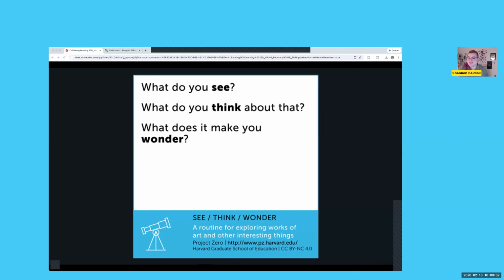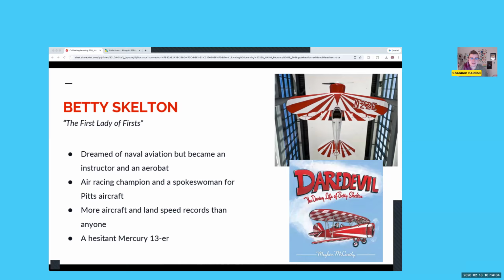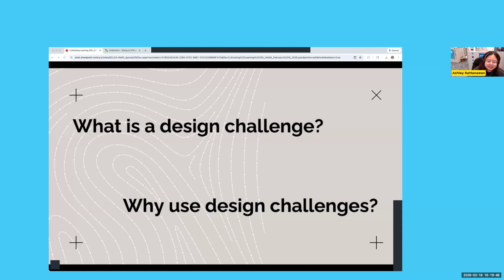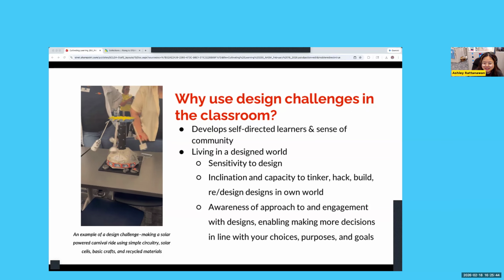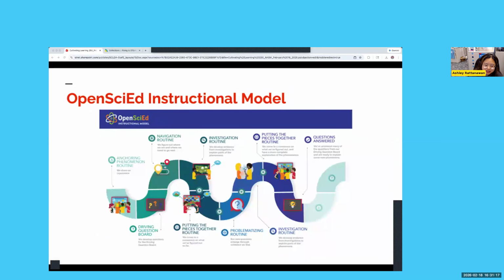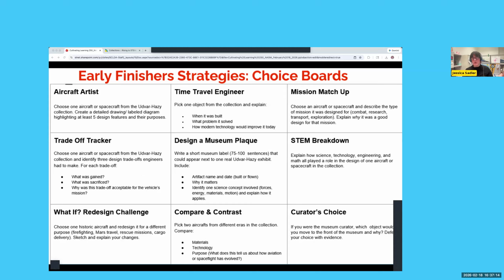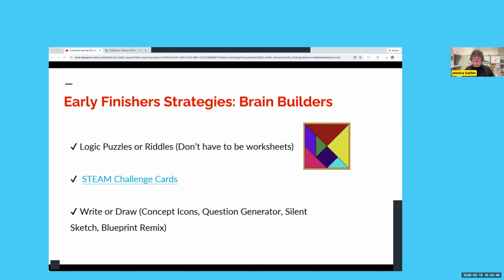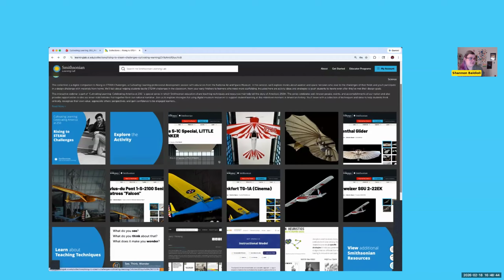Rising to STEAM Challenges | Cultivating Learning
Space exploration reflects America’s desire to push scientific understanding and technological innovation. Join educators from the National Air and Space Museum to learn about aviation and space heroines who rose to the challenges of their fields and participate in a design challenge with materials from home. We’ll talk about helping students tackle STEAM challenges in the classroom, from your early finishers to learners who need more scaffolding. You’ll leave with activity ideas and strategies to push students to iterate even after they’ve met their design goals.

00:00 Introduction
4:30 Opening Question: What does it mean to rise to a challenge?
6:31 Project Zero Thinking Routine: See, Think, Wonder
10:39 Betty Skelton
13:32 Florence “Pancho” Barnes
14:43 Wally Funk
16:56 What is a design challenge?
23:23 Why use design challenges in the classroom?
24:53 Phenomenon-based design challenges
30:00 OpenSciEd Instructional Model
30:28 Your Design Challenge
32:20 Early Finishers: Extension Activities
47:08 Collection walk-through
49:28 Conclusion

This interactive webinar, originally recorded on Zoom, is part of “Cultivating Learning,” a professional development webinar series focusing on techniques to use digital museum resources for learning. In this special 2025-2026 Cultivating Learning series, "Celebrating America at 250," Smithsonian educators share teaching techniques and resources that help tell the story of America's 250th. The series celebrates well-known people, events, and accomplishments of our nation and also provides opportunities to discuss lesser-told histories that together form our national narrative. Join us to explore strategies for using digital museum resources to support student learning at this milestone moment in American history. Check out “Cultivating Learning” and other Smithsonian Learning Lab webinars

Thumbnail Image: Thumbnail for an upcoming webinar that reads “Cultivating Learning: Rising to STEAM Challenges,” overlaid on a photograph of Florence “Pancho” Barnes posing on the wing of an airplane, Smithsonian National Air and Space Museum.